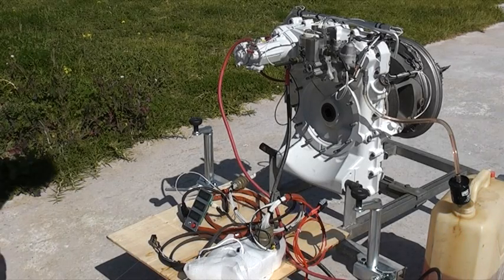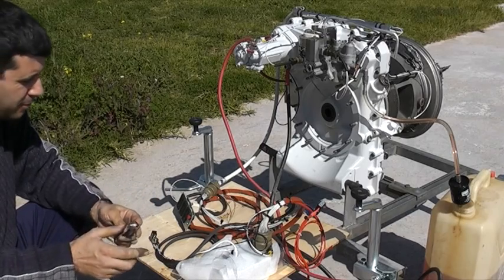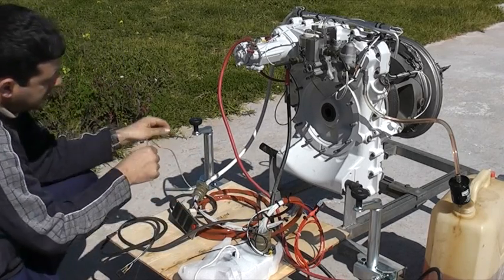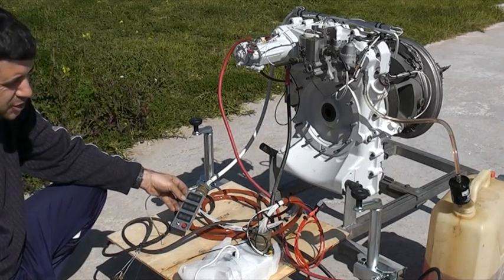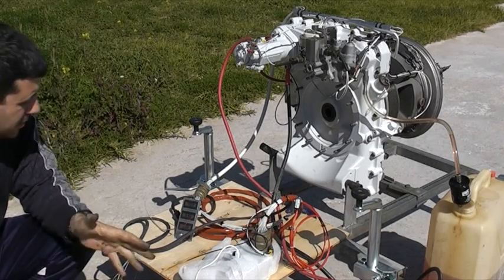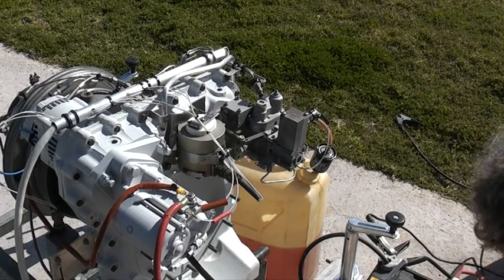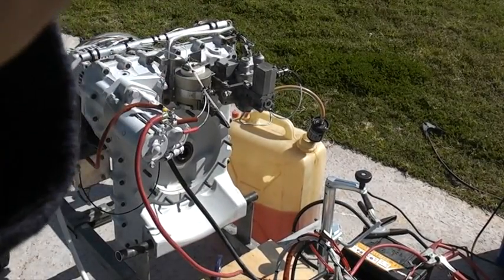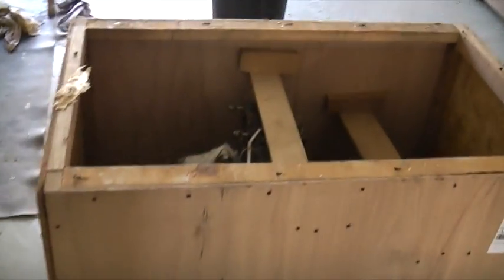T62 ready for shipping.mpg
T62 turbine, 0 timed ready to be installed on a helicopter